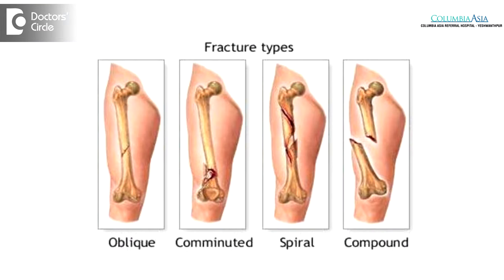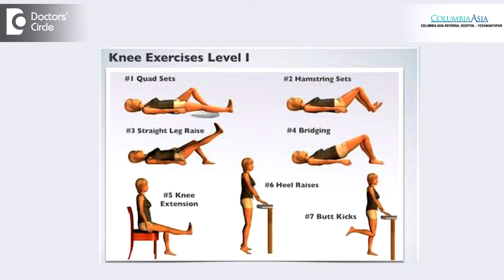How long does it take to recover from a Complex fracture? - Dr. Gururaj S Puranik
The complex fractures recover at different time scales, depending on the person, on the age of the patient, in the type of the injury, depending on the specific site of the injury. Usually in upper limb injuries, it takes about 3 months  to recover from complex fracture. For example in shoulder injuries, you need a bit more of rehabilitation time for complex fractures, so as in wrist fractures. In lower limb fractures, it can take upto 6 months for recovery of complex fractures. The knee injury will need a lot of rehabilitation in  the form of physiotherapy and exercises to regain strengthen and range of movements and also it can take  upto 6 months following a  lower limb complex fracture.